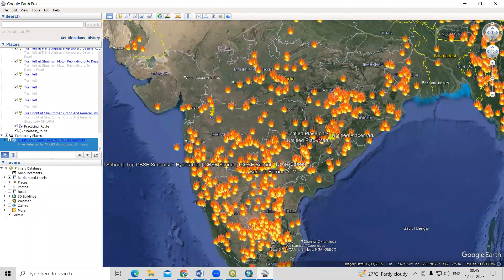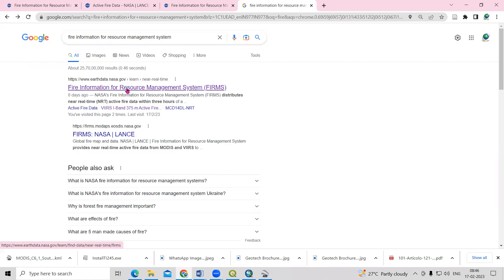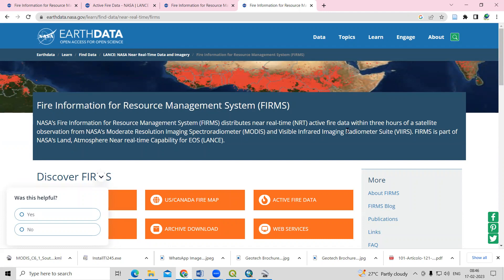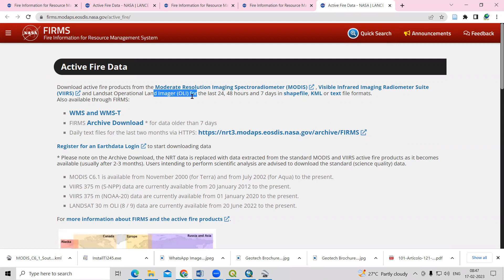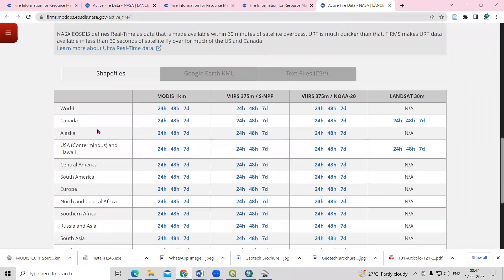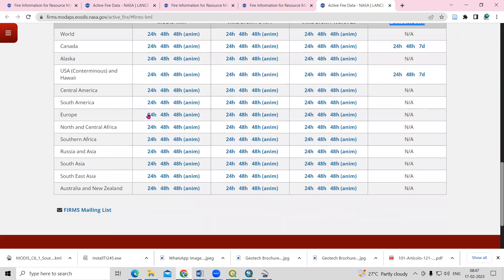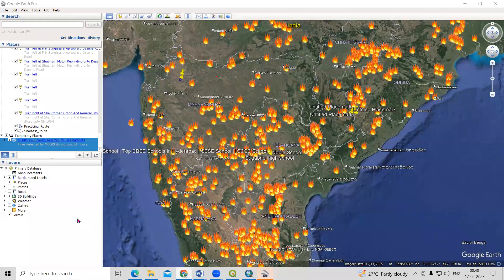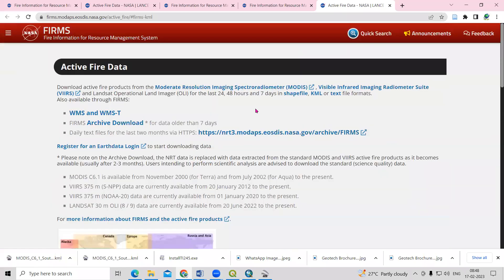RS & GIS QA42 download Active fire data and overlay into Google Earth